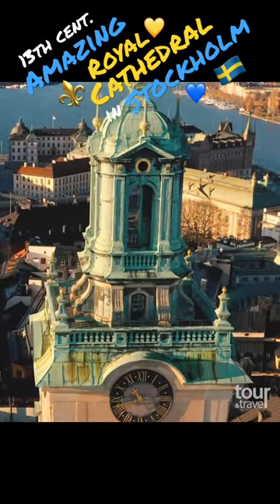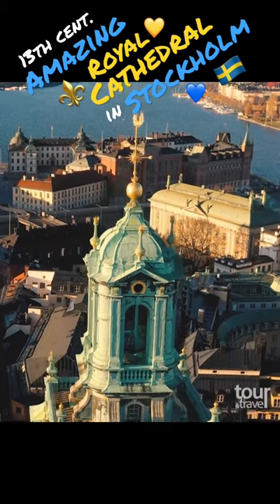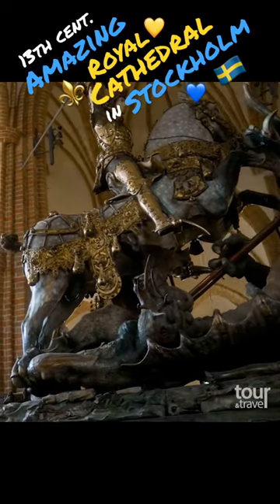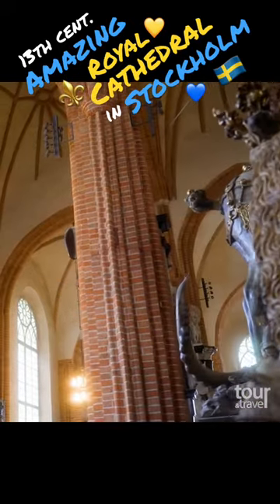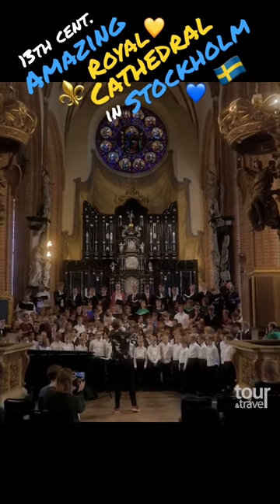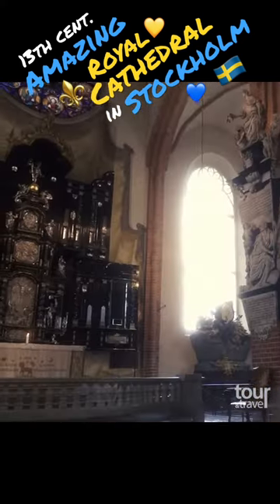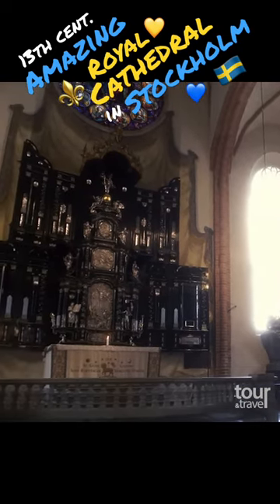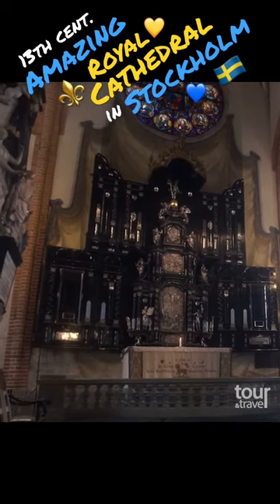Visit coronation church - amazing Cathedral in Stockholm - Sweden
Do not miss Stockholm Cathedral in the area. It is the oldest church in the city, and its origins date back to the 13th century. From the beginning, the building has been associated with the Swedish royal family and served as a coronation church for centuries. The tower was built in the early 15th century and was initially intended mainly as a defensive tower.
Inside you will find several outstanding works of art, such as this late medieval sculpture of Saint George and the Dragon from the 15th century. Or the majestic altarpiece made of ebony and silver. This Baroque masterpiece was completed in Hamburg and donated to the Cathedral in 1652. ilver reliefs depict the Last Supper the crucifixion the burial and the resurrection of Christ.